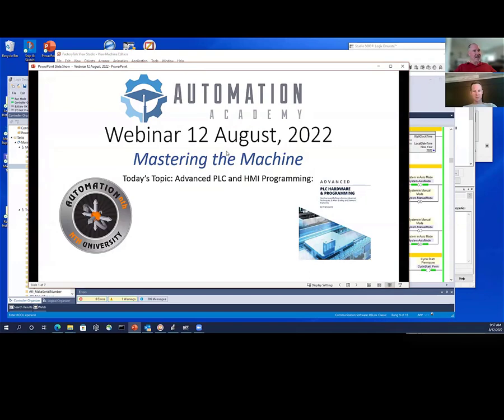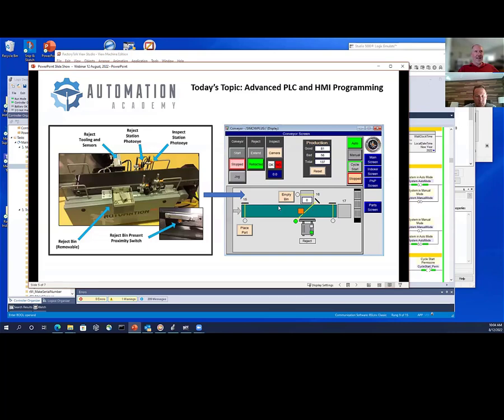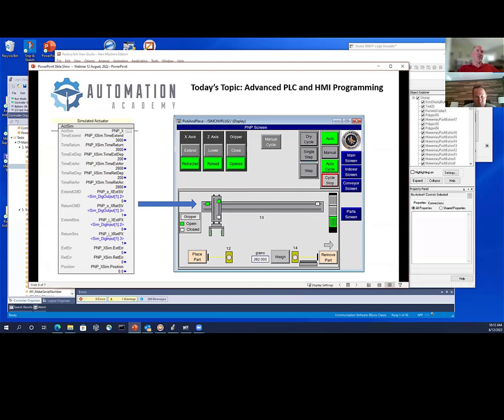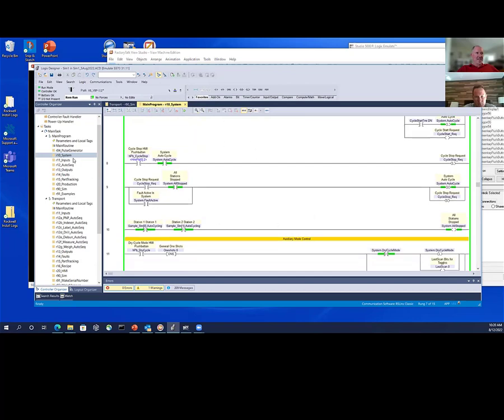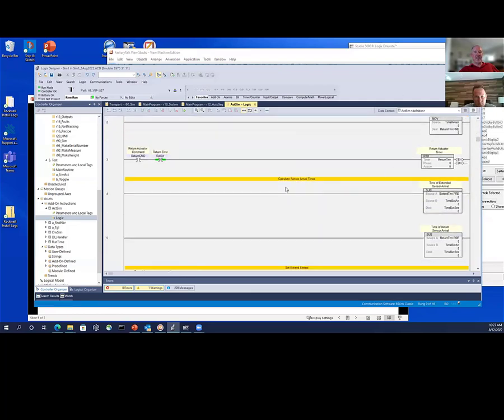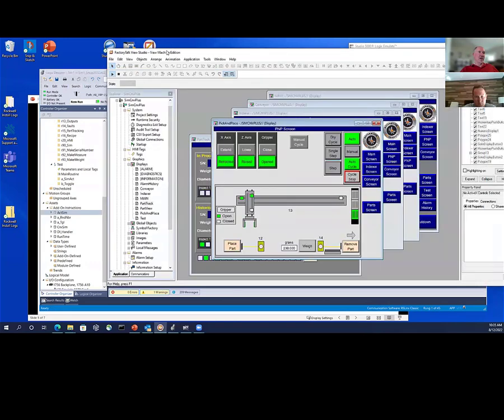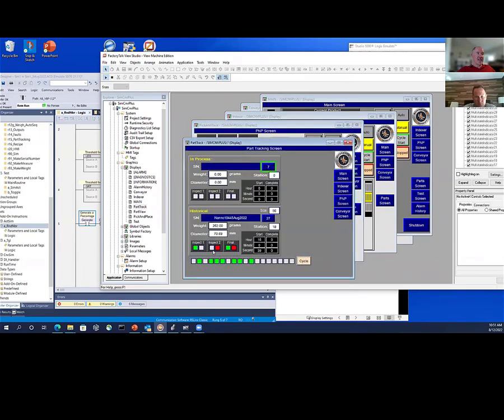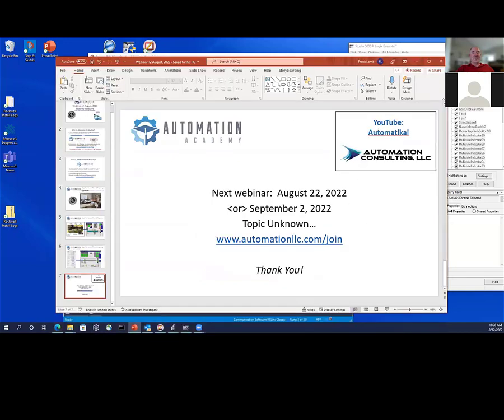Mastering the Machine, August 12, 2022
Automation Academy webinar on advanced PLC and HMI techniques and machine simulation. Platform is Allen-Bradley Studio 5000 v.31, FactoryTalk View Studio v. 11, and an emulator. Takes a look at the inside of my Actuator simulation AOI a_ActSim.